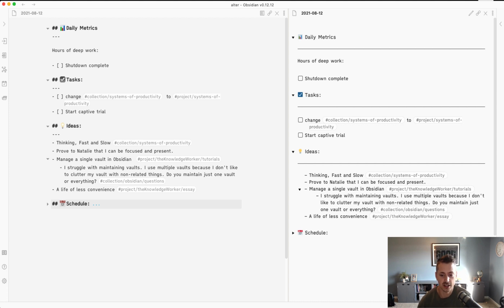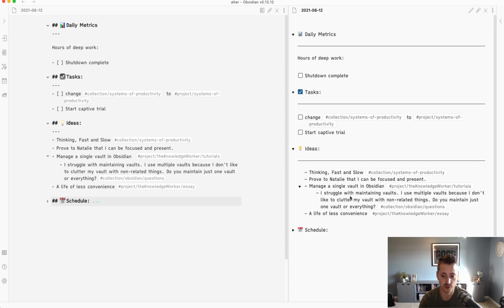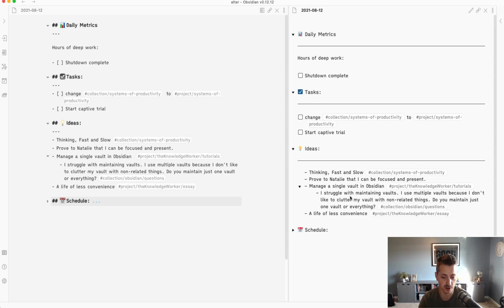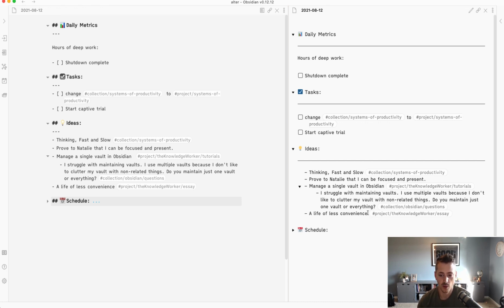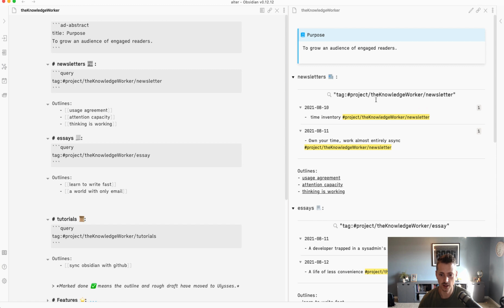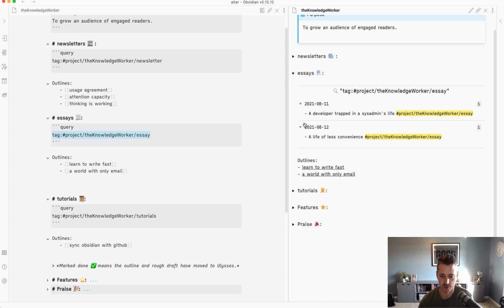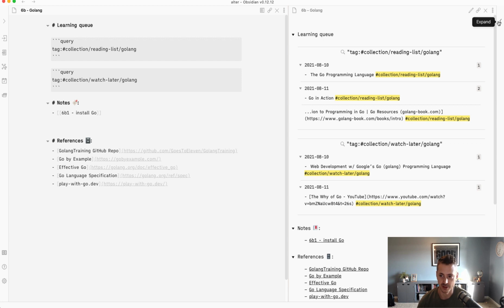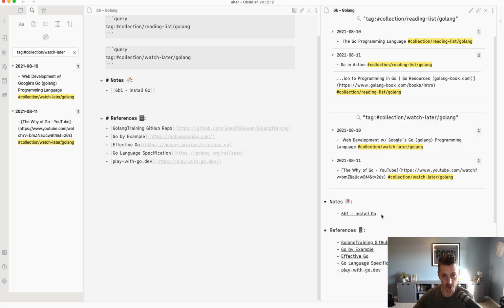Take Fleeting Notes in Obsidian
How to take, process, and manage daily fleeting notes in Obsidian.

1:00 Capture fleeting notes
2:00 Tags as dynamic lists
4:00 Project fleeting notes
5:00 Build a learning queue
6:30 Replace bookmarks
7:30 Not everything is permanent